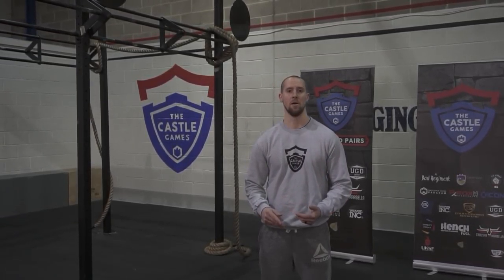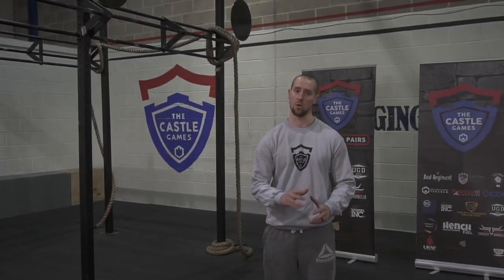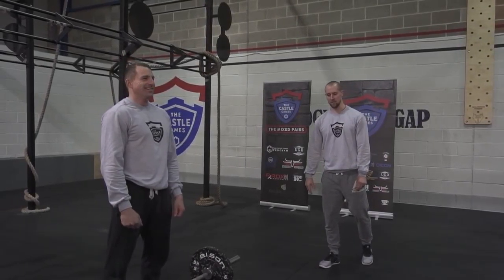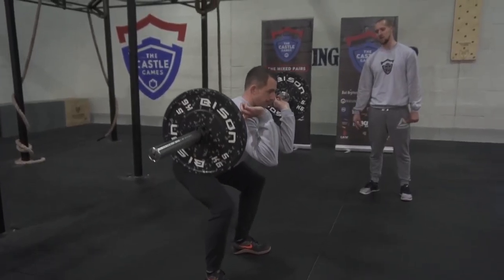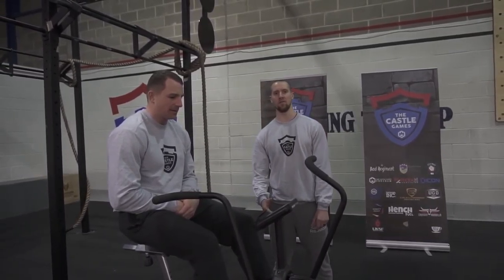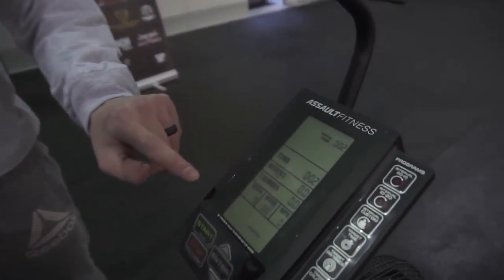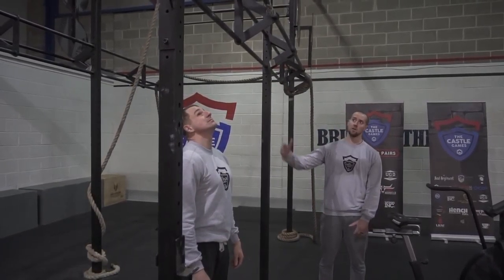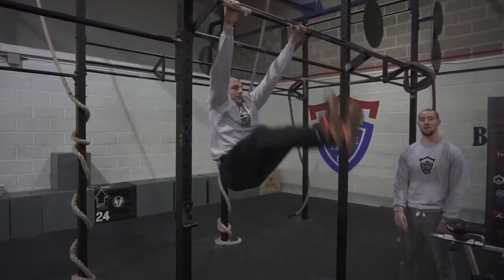The Castle Games Qualifier 18.2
18.2 is split into 2 parts.
Start a 14 minute rolling clock.
Part A (0-8 minutes):
AMRAP of the following complex... 2 squat cleans, 2 hang squat cleans, 1 front squat and 1 shoulder to overhead. (Weights specified in the video)
8-10 minutes is your rest time before part B
Part B (10-14 minutes)
45/35 calorie bike followed by
maximum toes to bar as an AMRAP